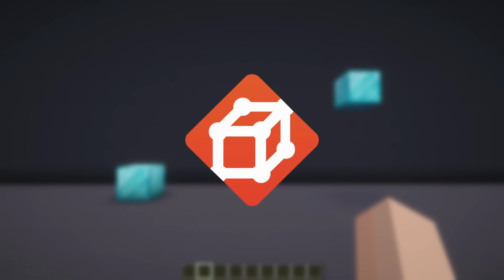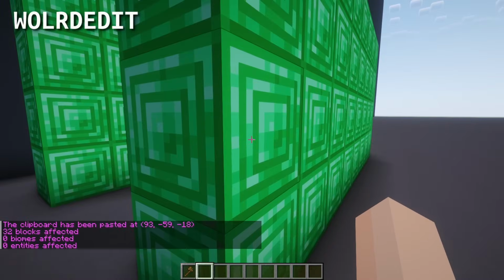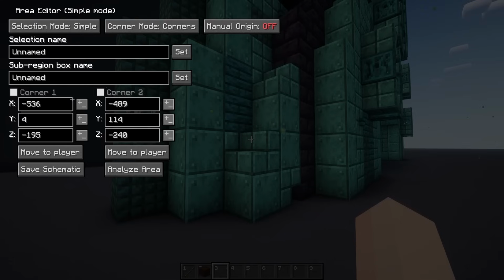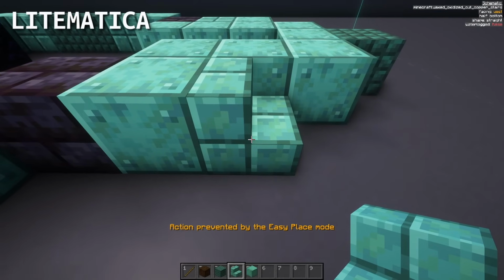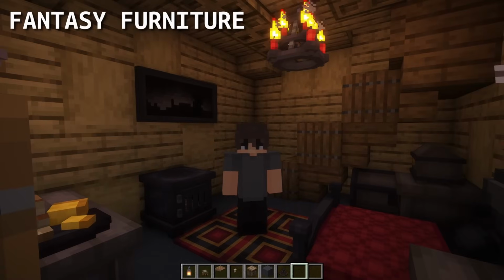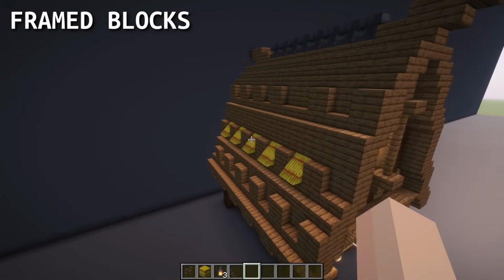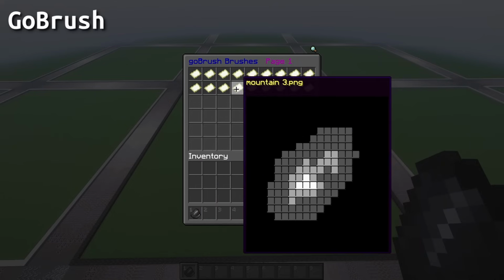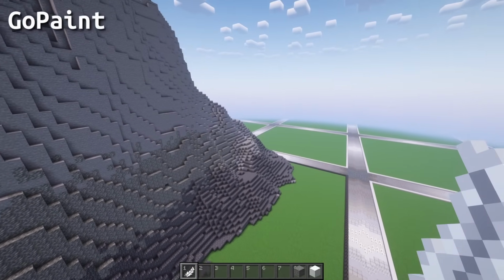Top 10 Building Mods for Minecraft (1.19.2 - 1.20+)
Minecraft's best building mods, hope you guys enjoyed the video! Let me know what you guys would have picked?

Mods / Time Stamps : (Some for forge and fabric)
0. 0:00 - Intro

1. 0:15 - Worldedit

2. 3:27 - Litematica

3. 7:15 - Vertical Slabs

4. 7:57 - Fantasy Furniture

5. 9:26 - Lottweaks

6. 10:51 - Framed Blocks

7. 12:00 - Bits & Chisels

8. 12:55 - Dusty Decorations

9. 13:34 - GoBrush

10. 15:14 - GoPaint

11. 16:46 - Outro